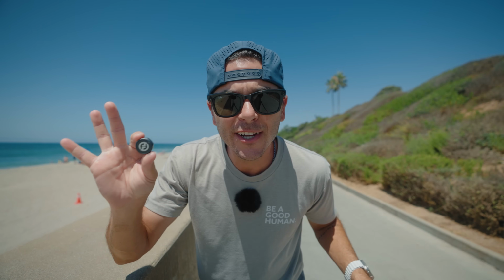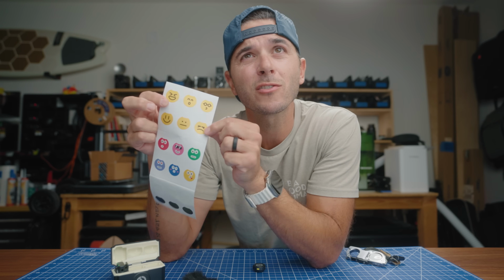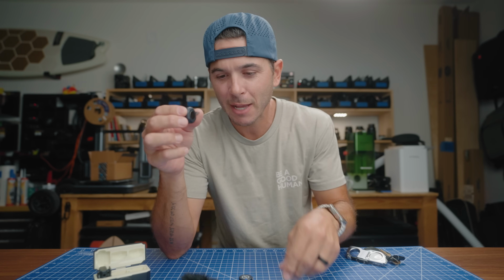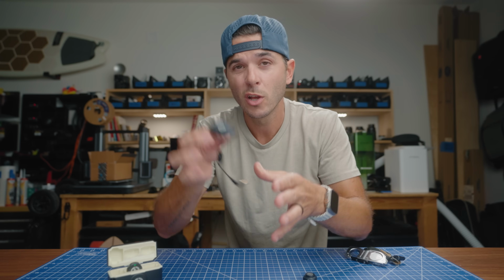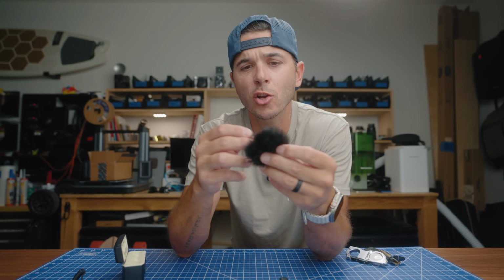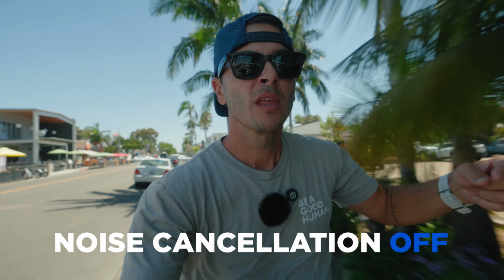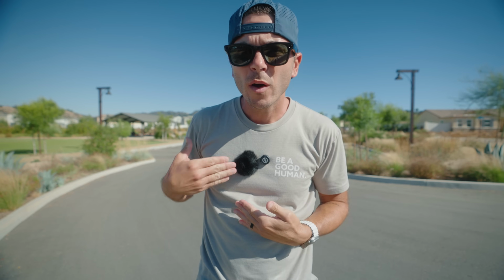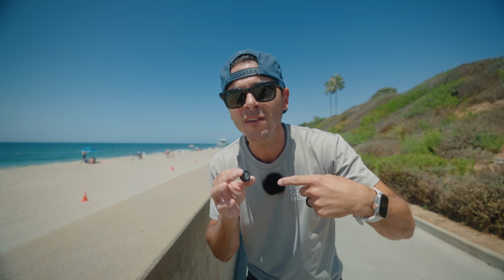How is this so good?! Hollyland LARK M2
Testing out the Hollyland Lark M2, the smallest wireless mic I've ever used!
Lark M2 Combo
MY CAMERA GEAR:
Video Camera
Photo Camera
Main lens
Favorite Lens
Long lens
NEW Camera Bag
BEST Travel Tripod
F38 Quick Release System
Vlog Tripod
Vlog Tripod Head
Quick Release System
ACTION CAMERA GEAR:
Insta360 Ace Pro
Insta360 ONE X4
DJI Action 4
GoPro Hero 12
THE BEST GOPRO ACCESSORY
Quick Release Action Gear
MY PRIME LENSES
📫 I LIKE MAIL:
Chapters:
00:00 - Intro
01:59 - Lark M2 Overview
03:15 - LED Light Meaning
04:22 - Magnetic Mounting System
06:29 - Battery Life
06:55 - Use Cases
07:39 - Phone Mount Option
09:11 - Wind Muff
09:44 - AUDIO TEST
13:49 - Range TEST